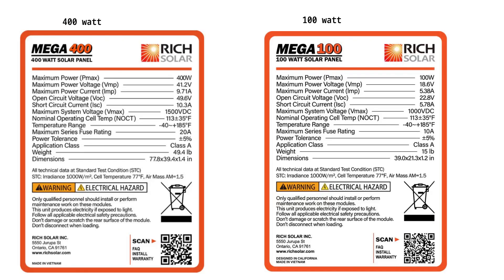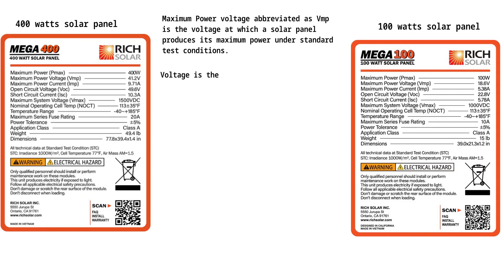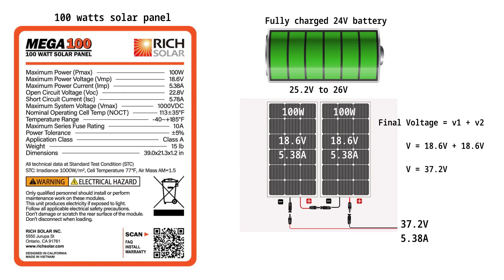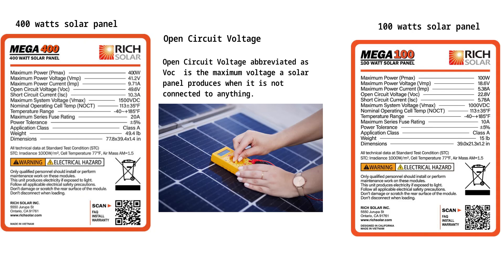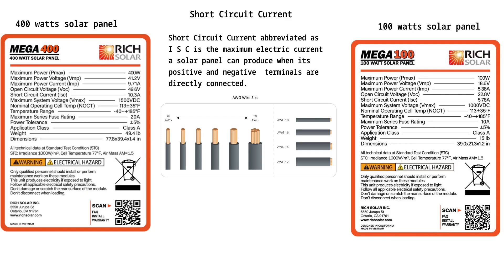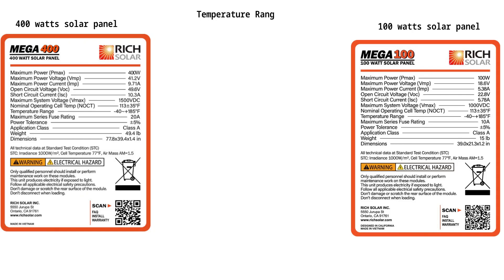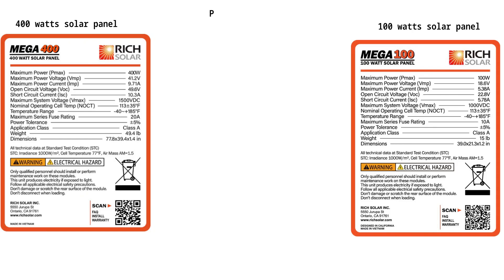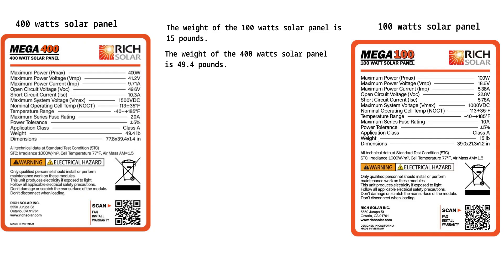Understanding SOLAR PANEL TECHNICAL SPECIFICATIONS and their role in solar system design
Are you planning to install a solar power system and wondering what all those solar panel technical specifications mean?
In this video, we break down everything you need to know about solar panel technical specifications and how they impact your solar system design.

We'll cover key technical terms like:
✅ Solar panel wattage
✅ Efficiency rating
✅ Voltage (Vmp, Voc)
✅ Current (Imp, Isc)
✅ Temperature coefficient
✅ STC (Standard Test Conditions)
✅ Power tolerance

Learn how to compare solar panels, choose the right specifications for your needs and design a more efficient and cost-effective solar power system. Whether you're a homeowner, installer or solar enthusiast, this video will help you make informed decisions.

🔧 Perfect for:
- Homeowners going solar
- DIY solar system designers
- Solar installation professionals
- Students and renewable energy learners